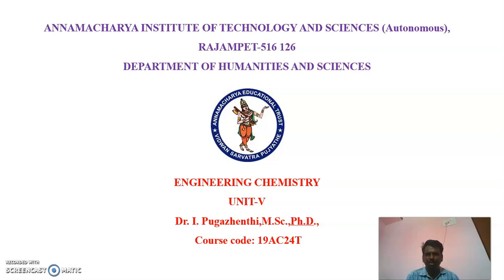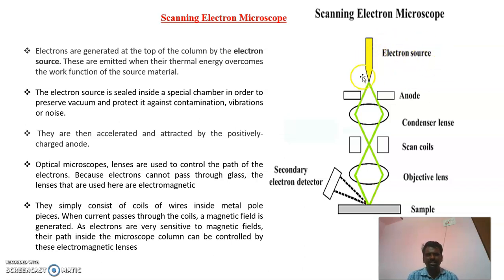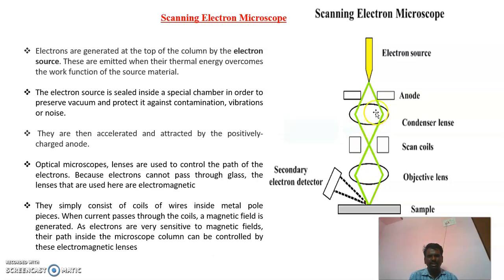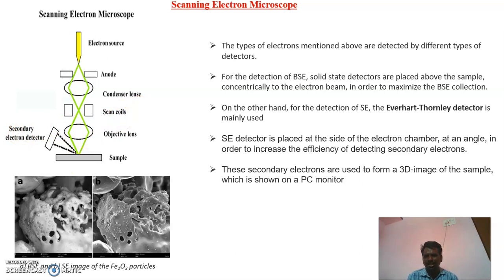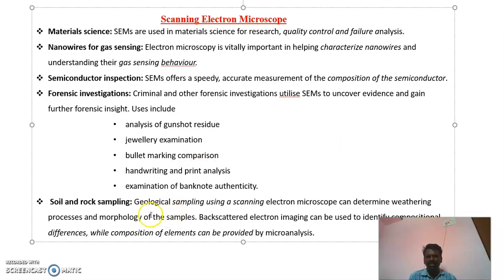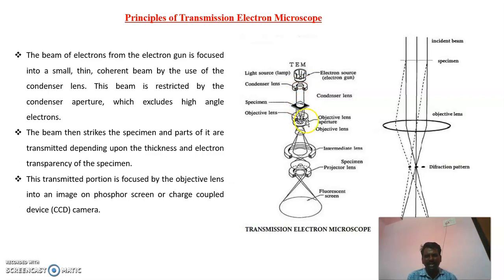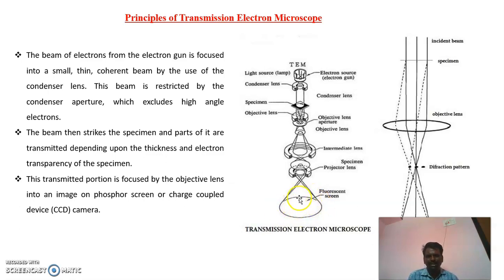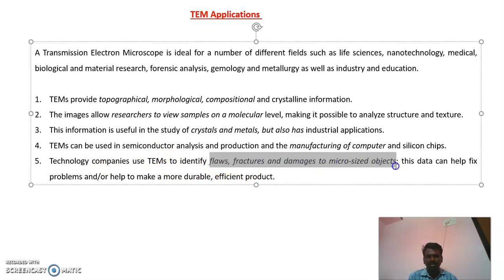Engineering Chemistry 5.4 Characterization Principle & applications of SEM ,TEM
I B.Tech II Semester. Engineering Chemistry. Unit-5 Nanomaterials, Molecular machines and switches